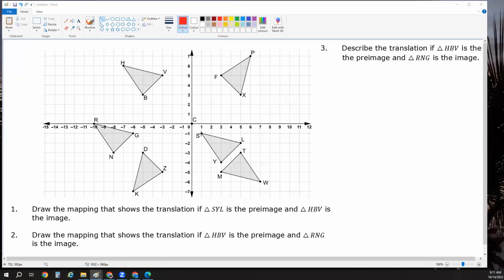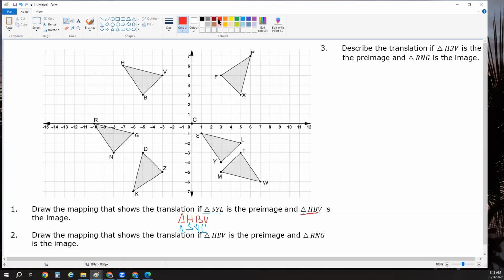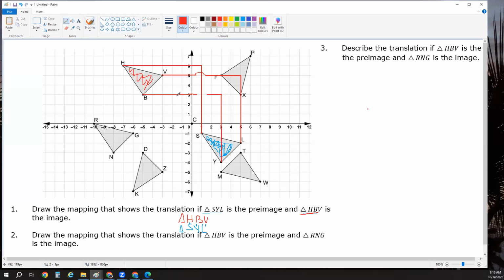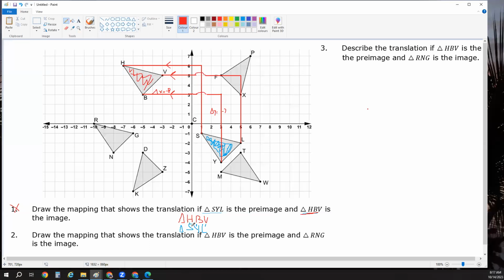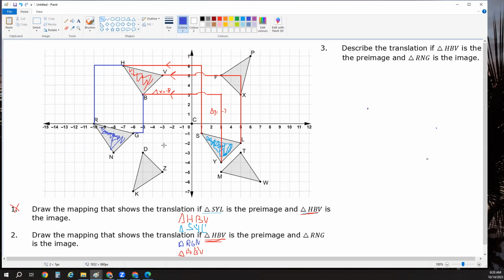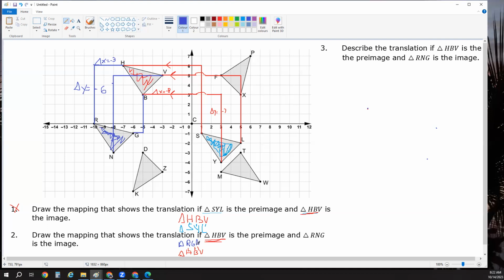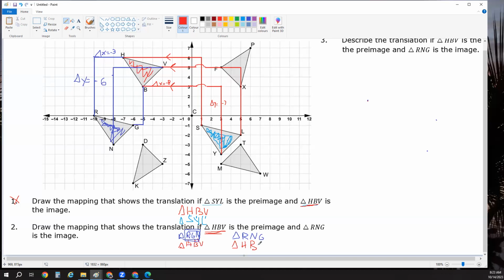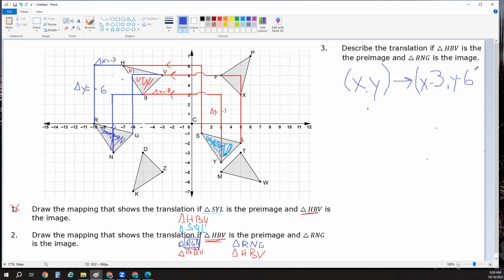Fl Math Nation 4 1 practice 1-3